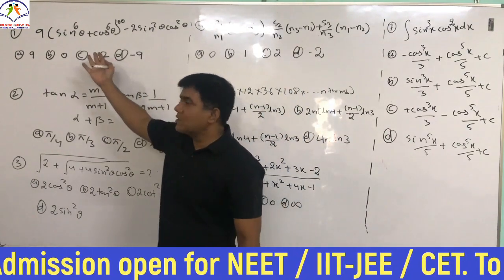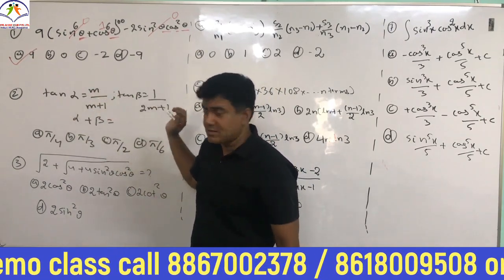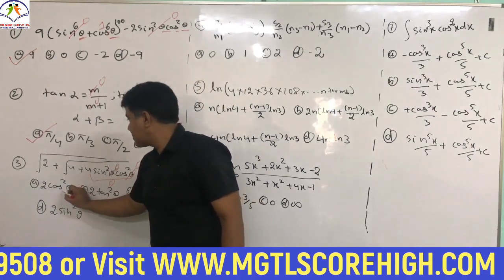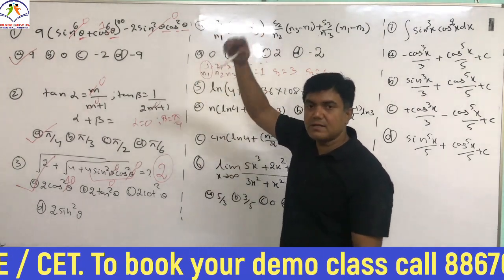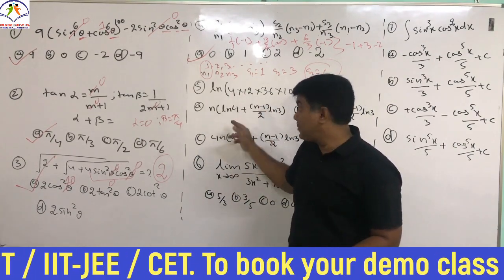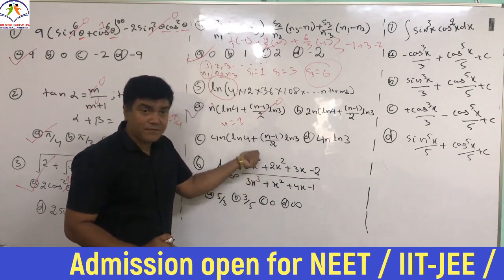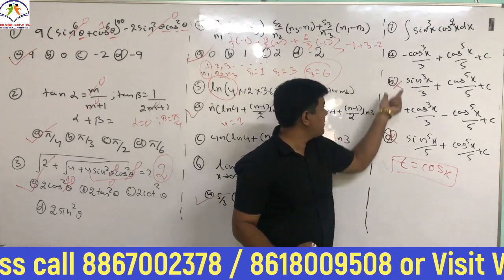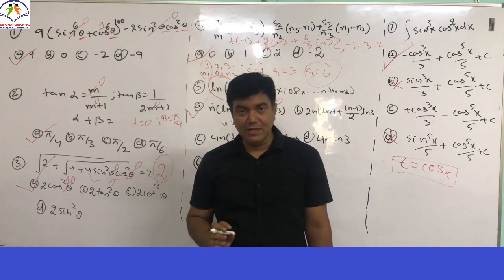Super Approach for JEE CET Maths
Worried about Cracking entrance exams like#JEE , IIT, CET ? We are here to help you out. - Learn magical shortcut tricks to crack most competitive entrance exams. - Make your life easy with minimal preparation and effective learning. - We are giving you shortcut tricks which can be used for most of the concepts to solve a problem in seconds.